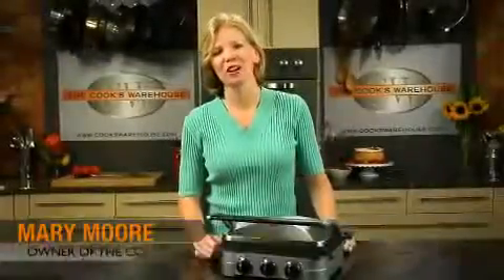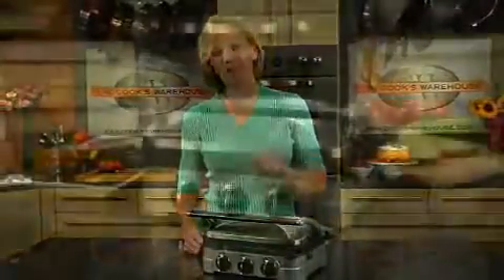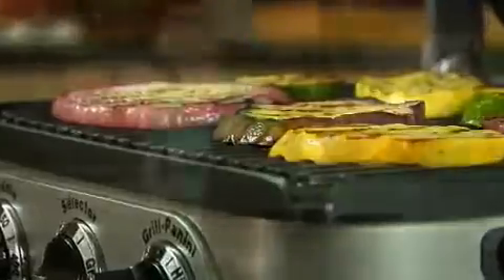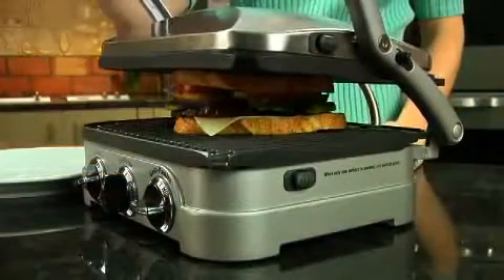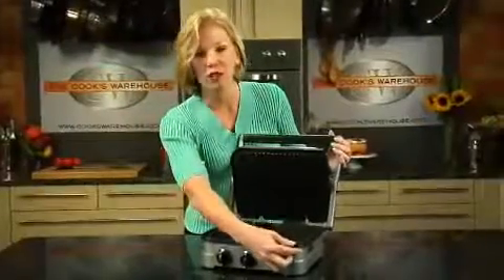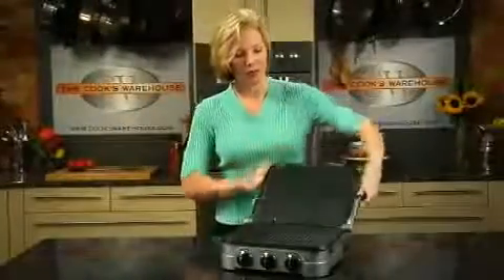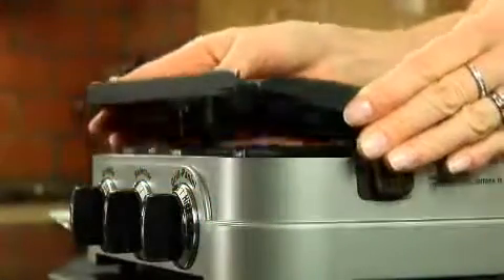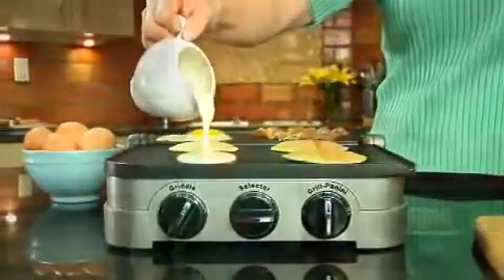Cuisinart Griddler shown by Mary Moore of The Cook's Warehouse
The Cuisinart Griddler is a versatile and easy to use kitchen tool!